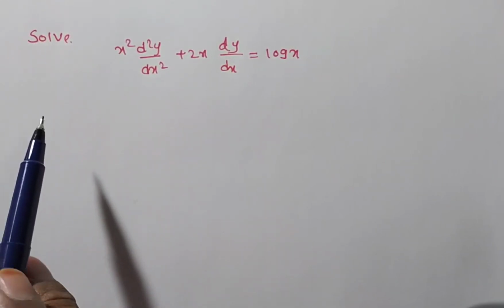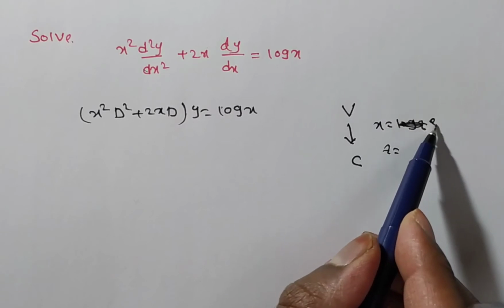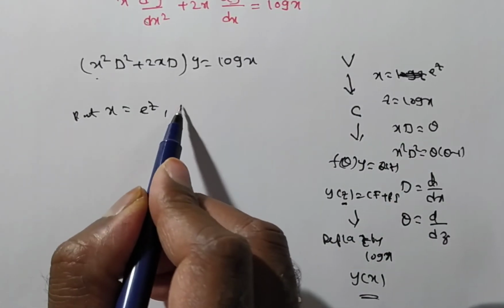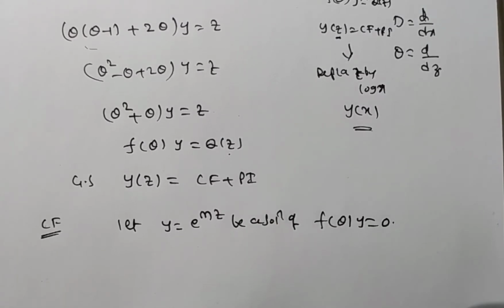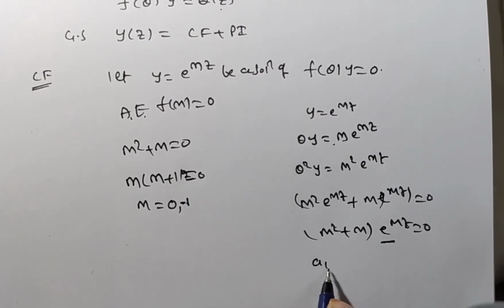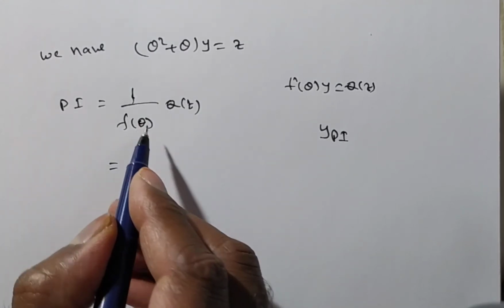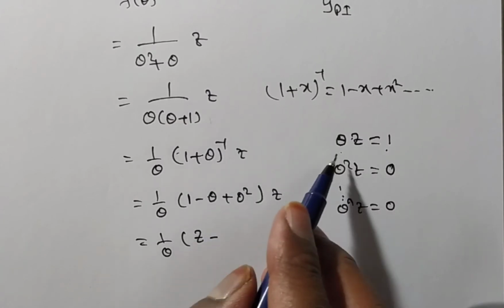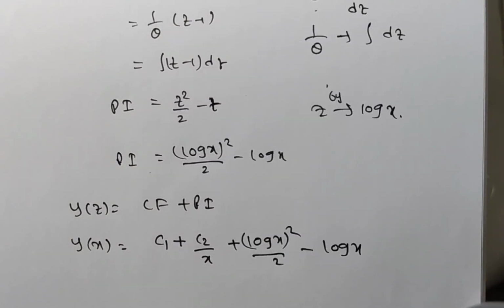Solution/ problem on Euler Cauchy Homogeneous Liner Differential Equation